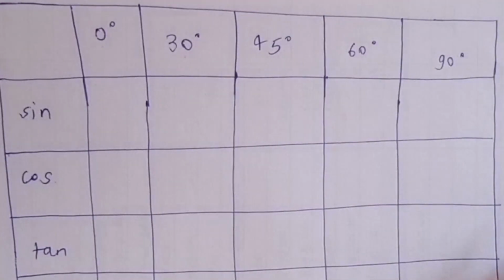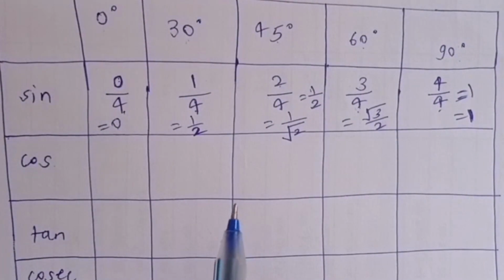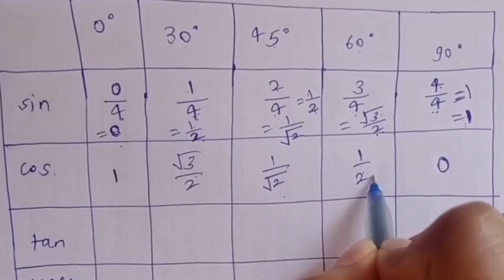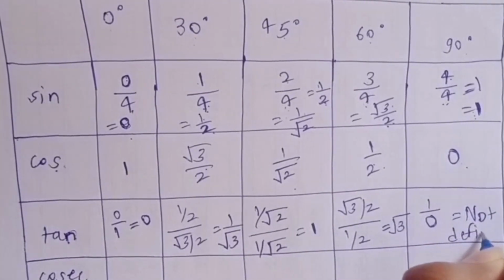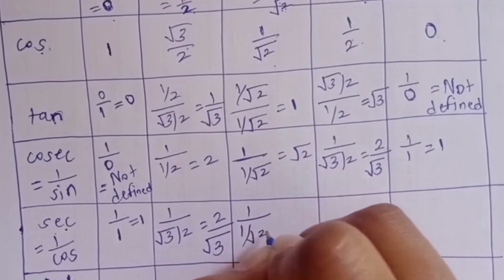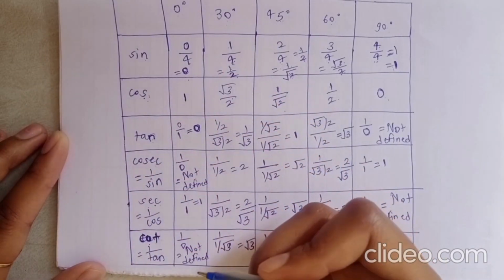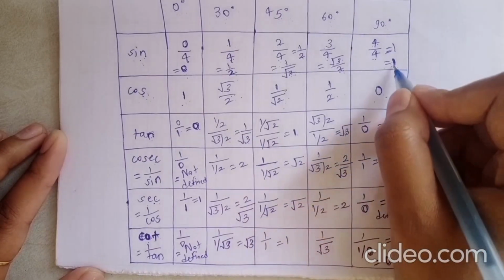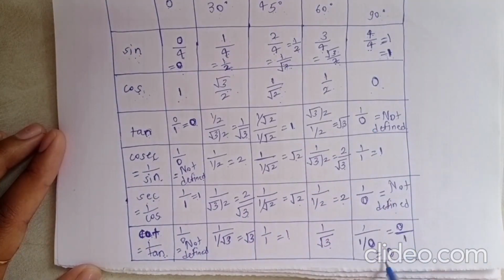Maths ll Class 10th ll Trigonometry Table ll Tricks to remember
Struggling to memorize the trigonometry table for Class 10 Maths?

This video provides easy tips and tricks to help you remember values quickly and efficiently. Learn to recall sin, cos, tan, cosec, sec and cot values for angles using simple techniques. Perfect for students preparing for their boards or anyone looking to improve their trigonometry skills!